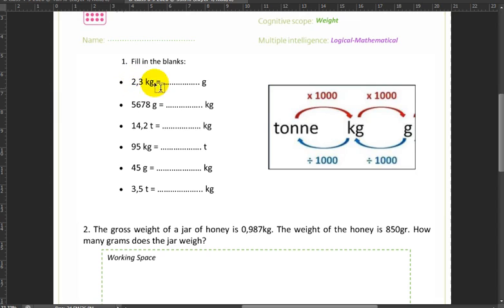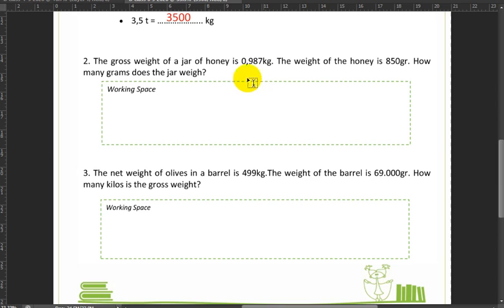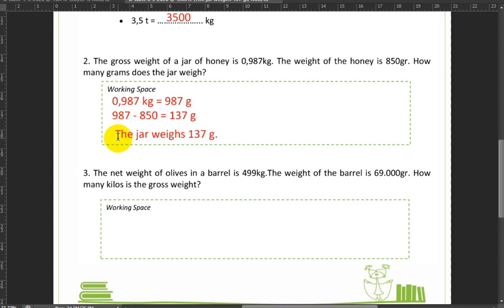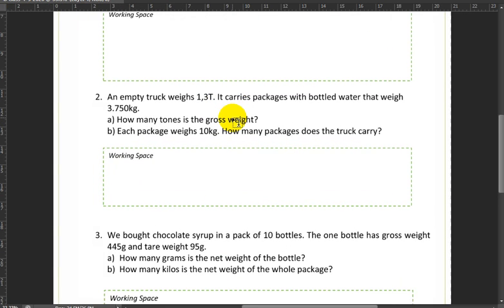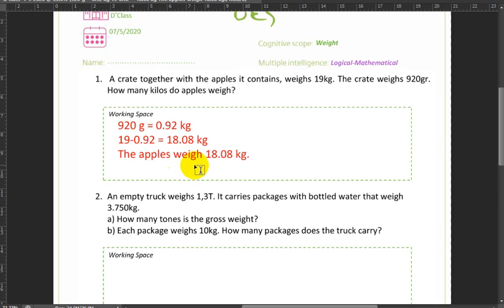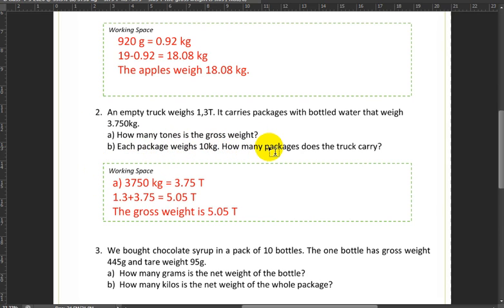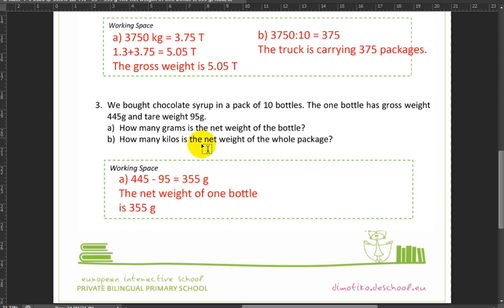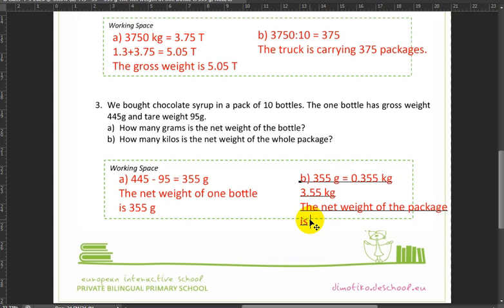Self Correction Gross, Net and Tare Weight 2